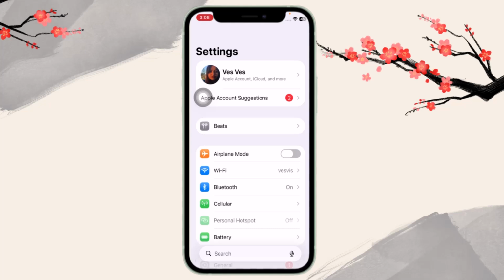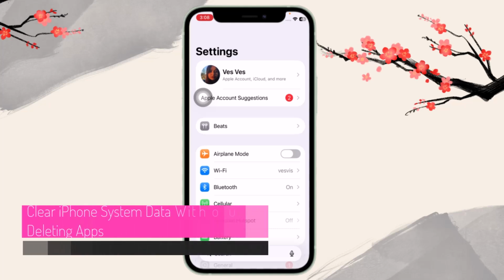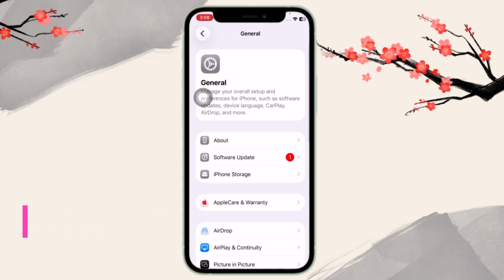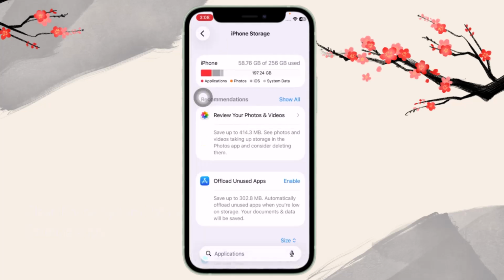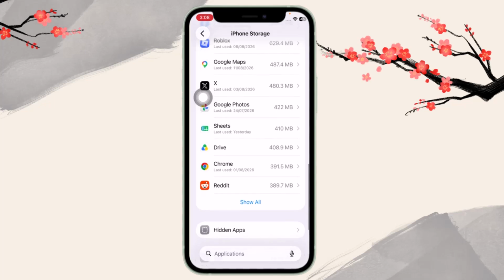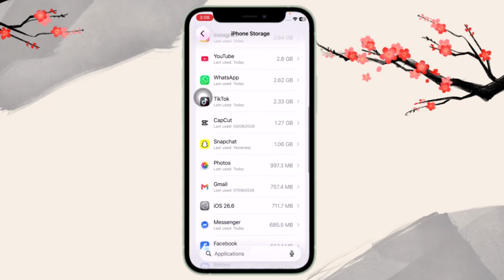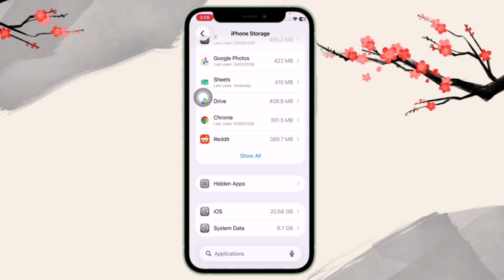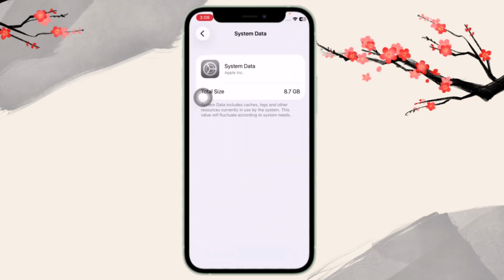iPhone System Data Too High? Clear It Without Deleting Apps | 2026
Clear iPhone System Data Without Deleting Apps 2026 with this easy step-by-step guide. If your iPhone System Data is taking up too much storage, iPhone storage is full, System Data is huge, iPhone storage keeps filling up, or you want to free up space without deleting apps, this video shows practical ways to reduce unnecessary storage while keeping your apps installed.

In this video, you'll learn how to clear iPhone System Data without deleting apps, how to reduce System Data, how to free up iPhone storage, how to clear iPhone cache, how to remove temporary files, how to clear Safari cache, how to remove unnecessary downloads, how to optimize iPhone storage, how to reduce iOS storage, and how to get more free space without uninstalling apps.

Start by opening Settings  General  iPhone Storage. This section shows how your iPhone's storage is being used and can provide recommendations for freeing up space. Apple explains that the storage screen can help identify apps, photos, messages, and other content consuming storage. (support.apple.com)

You don't need to immediately delete your apps. Instead, review the storage recommendations and look for large files, downloads, message attachments, offline content, and other unnecessary data that can be removed without uninstalling the apps you use.

Another useful method is clearing Safari history, cache, and website data. Safari can store temporary website files that occupy storage over time. Removing unnecessary Safari data can help recover some space while keeping your installed apps.

You can also review Messages attachments and delete large videos, photos, GIFs, and other files that you no longer need. Messages can accumulate significant storage over time, especially when conversations contain lots of media.

Restarting your iPhone can also help iOS manage some temporary files and cached data. After restarting, return to Settings  General  iPhone Storage and check whether the System Data amount has changed.

If you're running an older version of iOS, check Settings  General  Software Update for an available update. Keeping iOS updated can provide system improvements and bug fixes, although an update should not be expected to permanently eliminate all System Data.

Related searches include how to free up iPhone storage without deleting apps, how to clear iPhone cache without deleting apps, how to reduce iPhone System Data, iPhone System Data cleanup, iPhone storage cleanup 2026, iPhone storage full fix, iPhone storage almost full, iPhone Other storage fix, iPhone System Data keeps increasing, iPhone storage management, iPhone storage optimization, iPhone temporary files, iPhone cached data, Safari cache cleanup, and iPhone storage tips.

You can also review Files, downloaded videos, podcasts, music, offline maps, Mail attachments, and other locally stored content. Removing unnecessary downloads can free storage without removing the applications themselves.

Keep in mind that iOS manages System Data automatically, so there isn't a single button that permanently deletes every System Data file. Some system files are required for iOS to operate, and the amount of System Data can change depending on what your iPhone is doing.

This guide is useful for anyone searching for iPhone System Data fix 2026, iPhone System Data too large, iPhone System Data cleanup, reduce System Data iPhone, clear iPhone storage, free iPhone space, iPhone storage full, iPhone cache cleanup, iPhone temporary files, iOS storage problem, iPhone storage optimization, and how to get more storage without deleting apps.